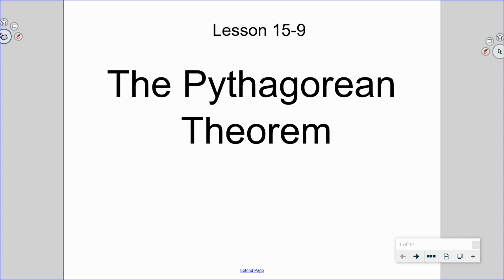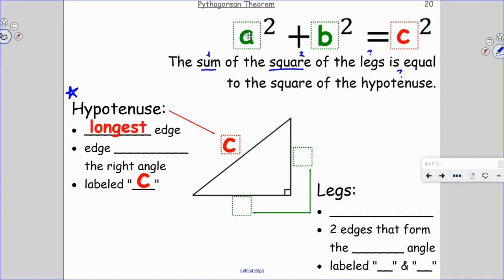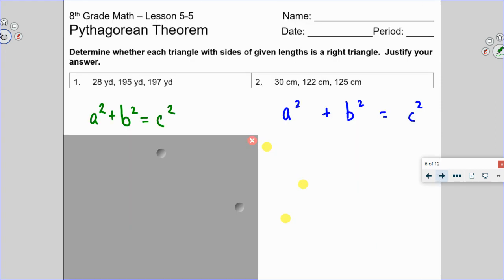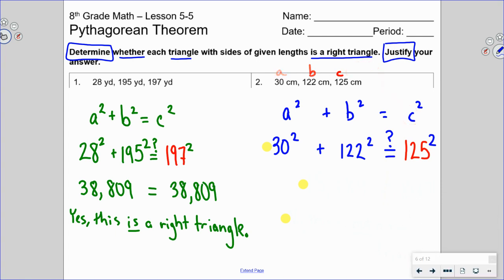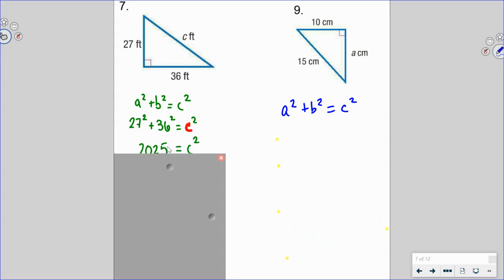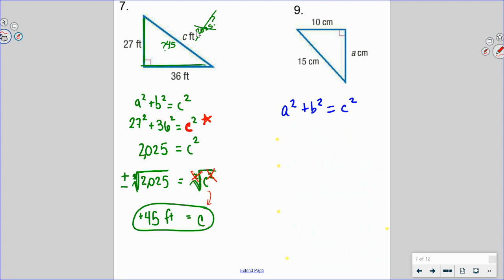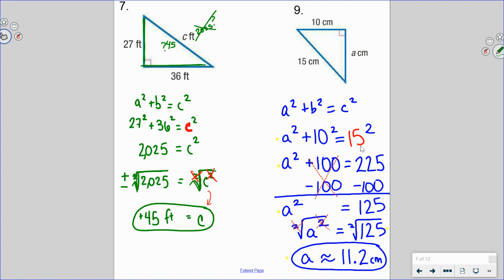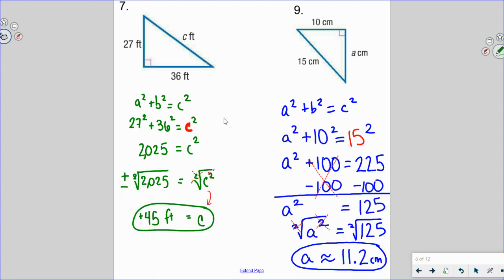Lesson 15-9.Pythagorean Theorem